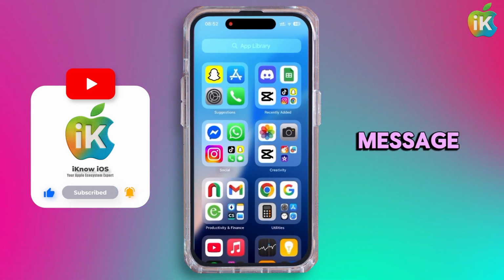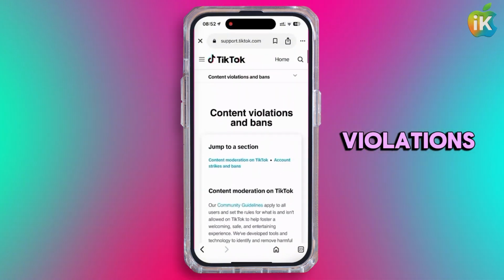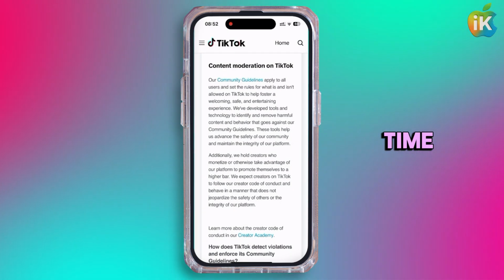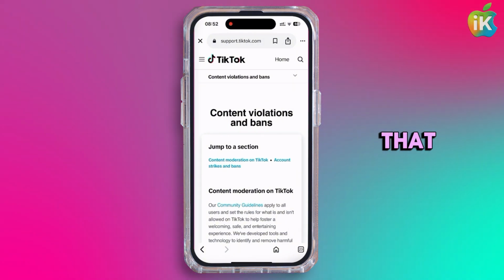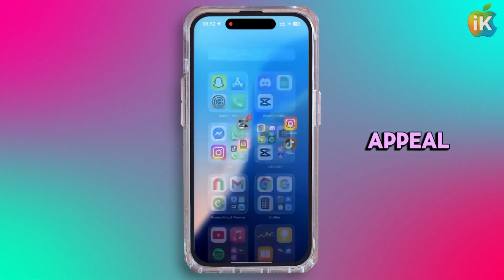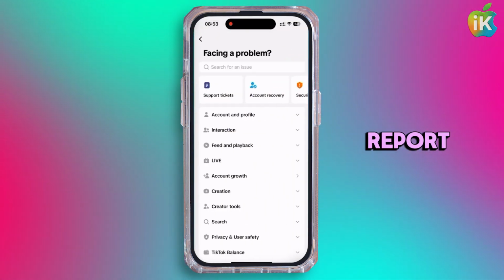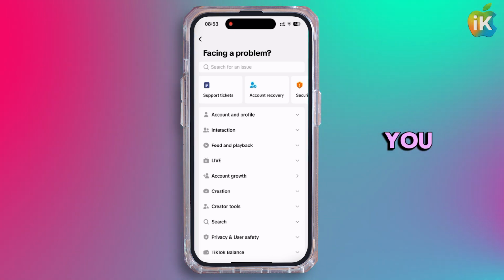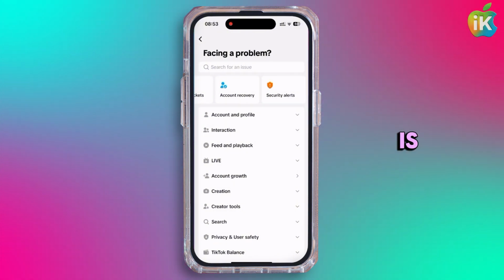How To Fix Your TikTok Account was permanently Banned on iPhone (2025 GUIDE)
How To Fix Your TikTok Account Was Permanently Banned on iPhone (2025 GUIDE) 📱🚫 | Step-by-Step Recovery Guide

Has your TikTok account been permanently banned on your iPhone in 2025? This detailed guide walks you through effective steps to appeal the ban and potentially recover your account.

In this video:
0:00 – Introduction
0:10 – How to Fix TikTok Permanently Banned Account on iPhone

We’ll cover common reasons for permanent bans, such as community guideline violations, suspicious activity, or policy breaches. You’ll learn how to review TikTok’s ban notice, gather evidence, and submit an appeal through the TikTok app or website. We’ll also show you how to contact TikTok support directly, check your email for ban-related messages, and ensure your account information is accurate before reapplying. Additionally, we’ll share preventive tips to avoid future bans.

Follow this 2025 guide to give your TikTok account the best chance at reinstatement!